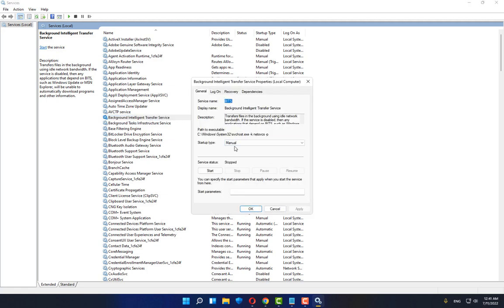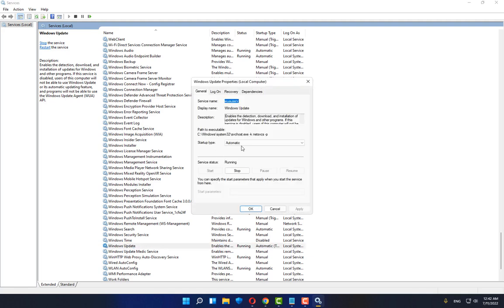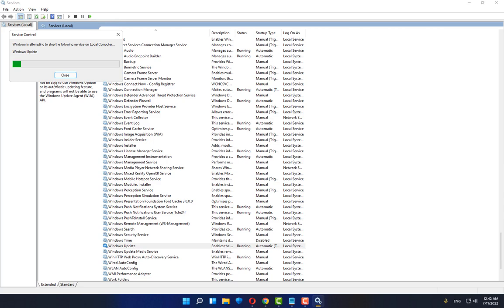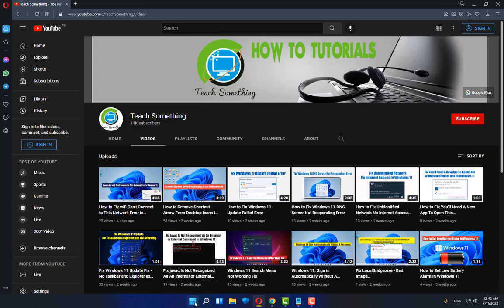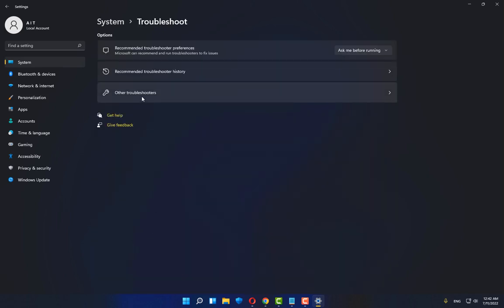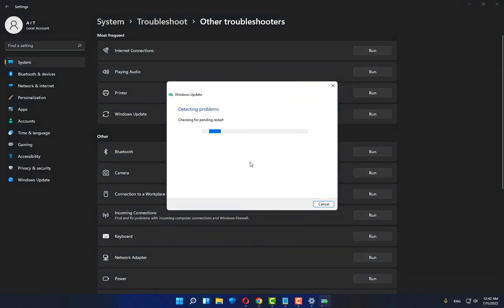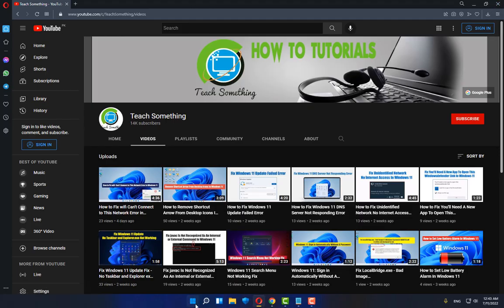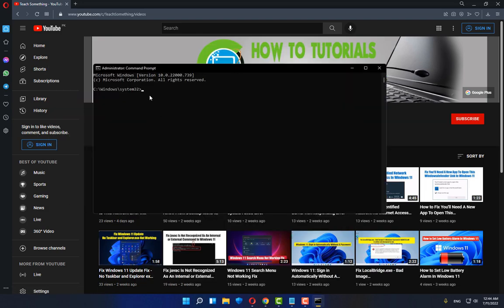How to Fix Windows 11 Update Error Code 0x8024000b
In this video tutorial i will gonna show you How to Fix Windows 11 Update Error Code 0x8024000b.